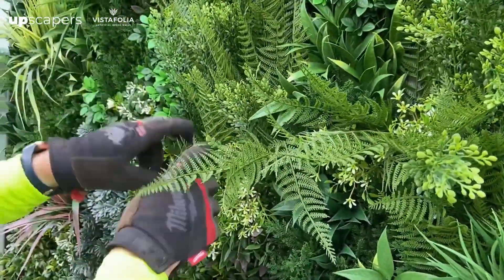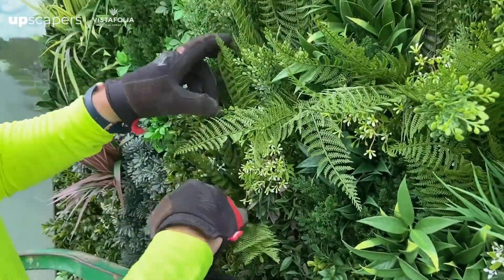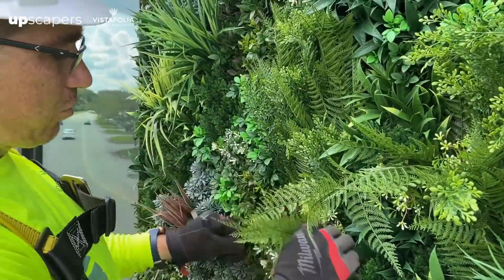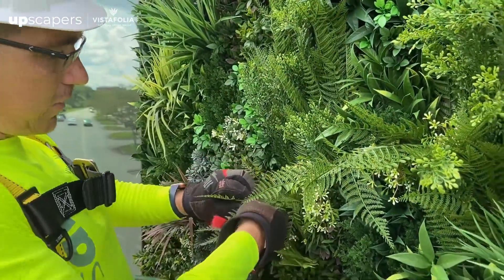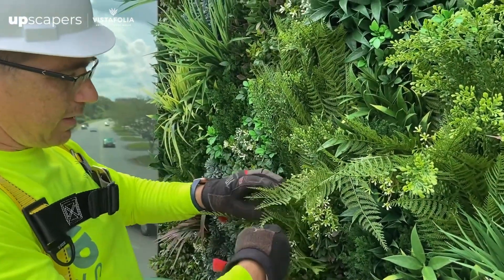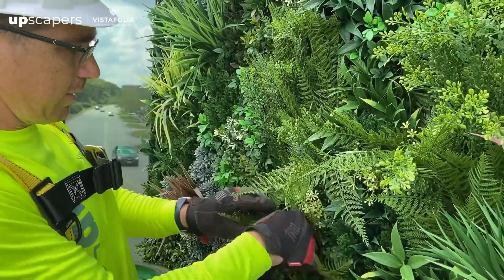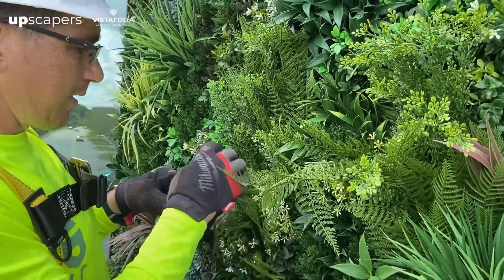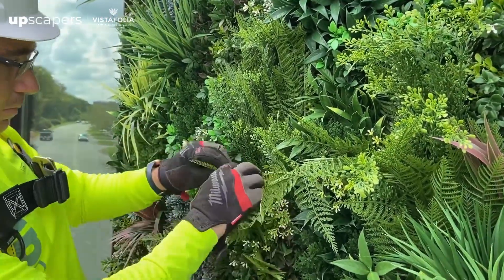Certified Installation Tip: How to Bring Vistafolia Panels to Life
Michael Wiener of UpScapers, an official certified training partner of Vistafolia in the US explains the best way to bring Vistafolia artificial living wall panels to life with finishing foliage.

This manual manipulation of each individual leaf and stem bending them just as they would naturally grow in nature is a critical piece of each bespoke Vistafolia installation and ensures the most realistic artificial green wall possible.

Only certified installation teams have gone through a 2.5-day training including classroom and practical job-site training to receive this coveted certification from Vistafolia.